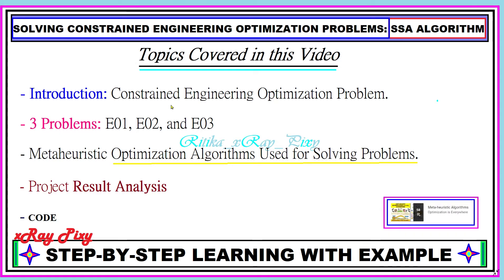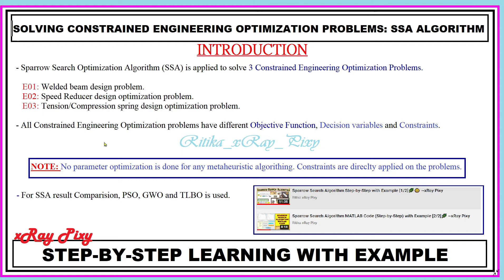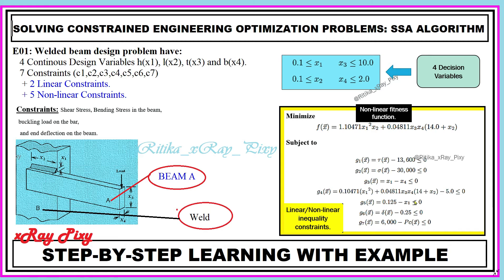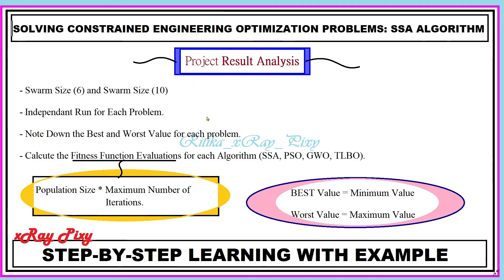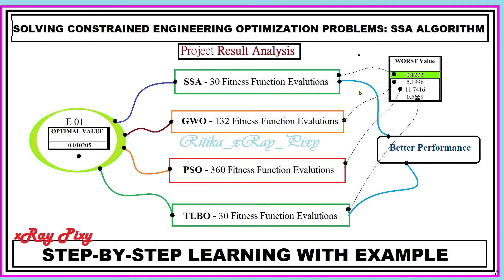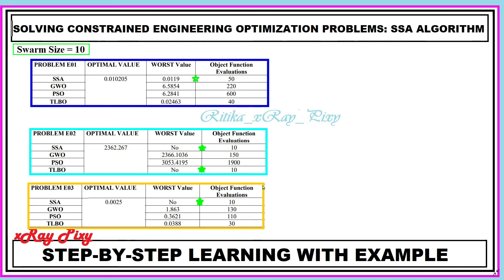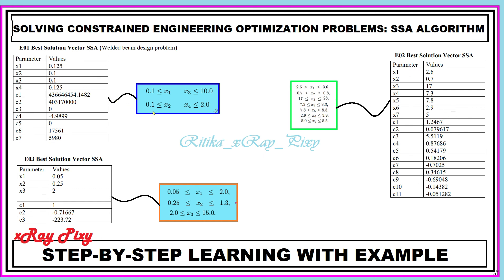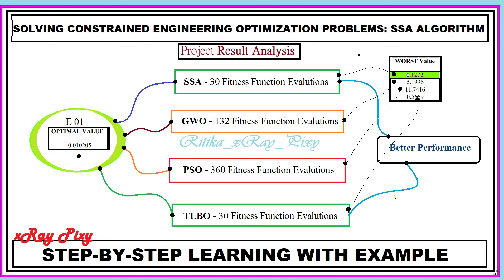Solved Constrained Engineering Optimization Problems using Metaheuristic Algorithms ~xRay Pixy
Solve Constrained Engineering Optimization Problems using Metaheuristic Optimization Algorithms.
Video Chapters
Introduction: 00:00
Welded beam design optimization: 02:02
Speed Reducer design optimization problem: 03:27
Tension/compression spring design optimization problem: 03:52
Optimization Algorithms used: 04:22
Project Result Analysis and Comparison: 04:39
MATLAB Code: 10:13